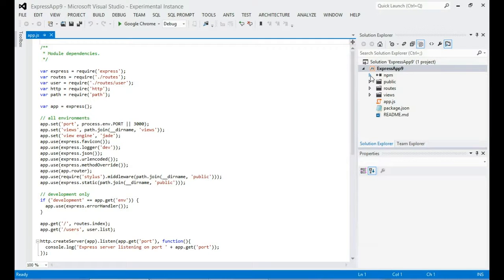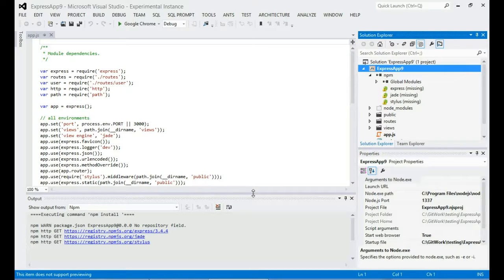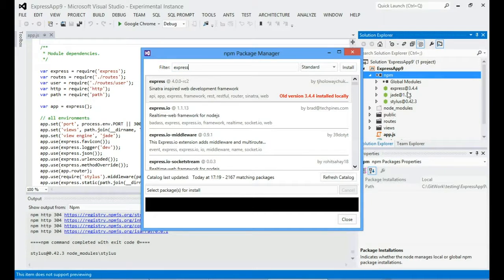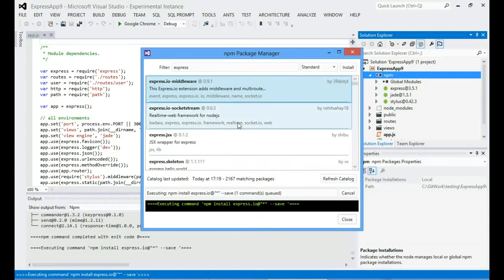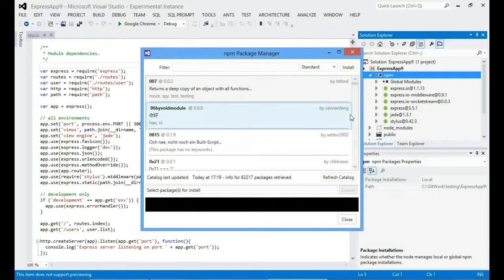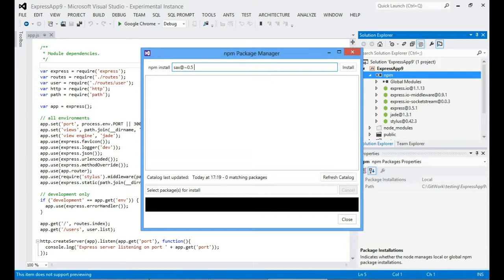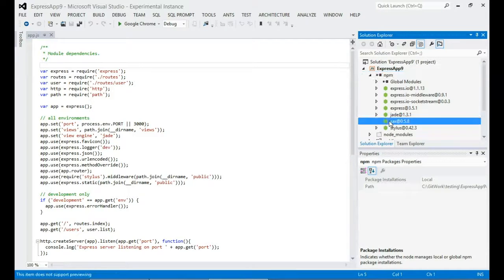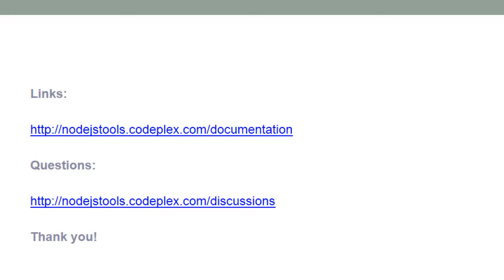NTVS 1.0 Beta: Using NPM - Node.js Tools for Visual Studio